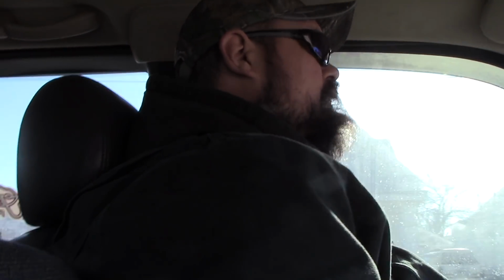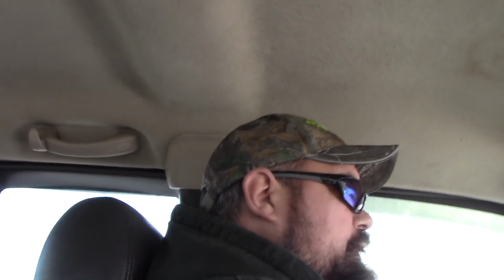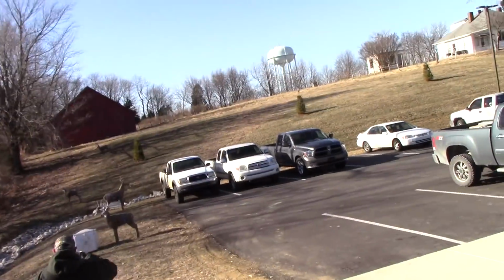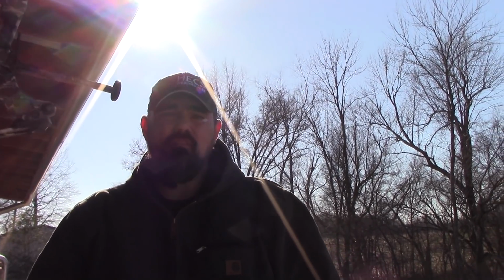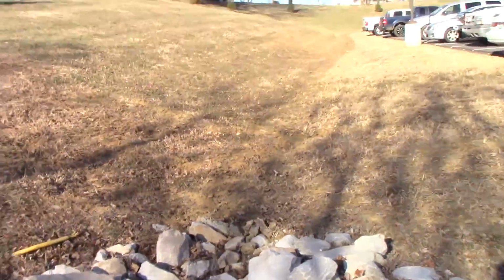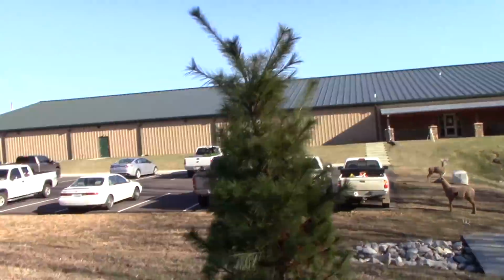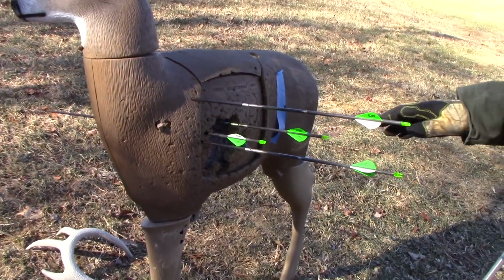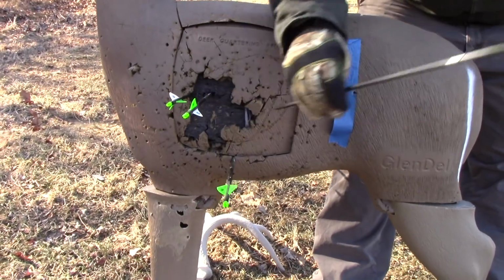Mathews Triax Range Time with the Kid!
Spending some time at the range with the kid shooting Mathews Triax.